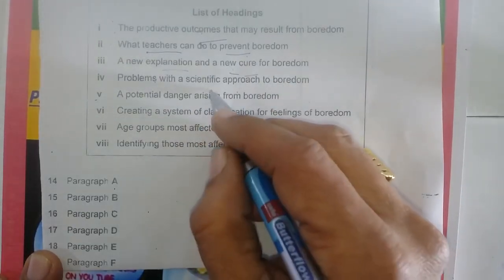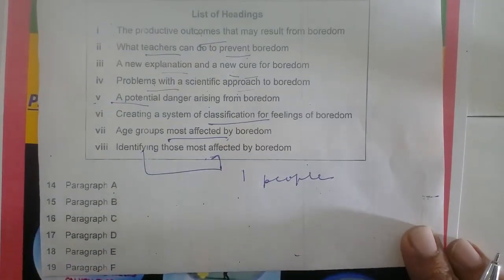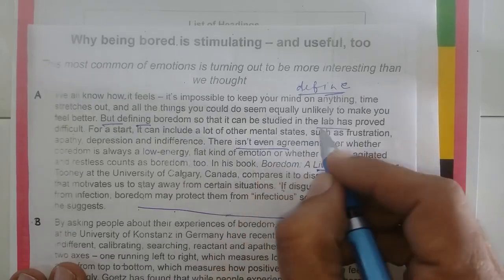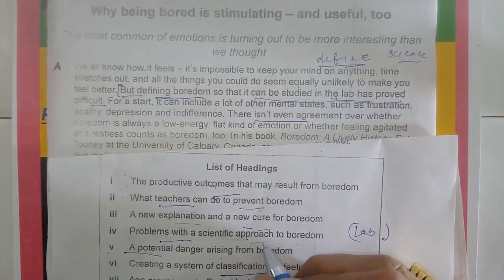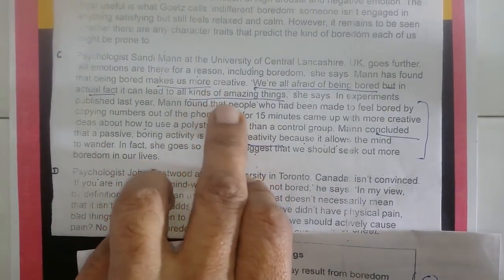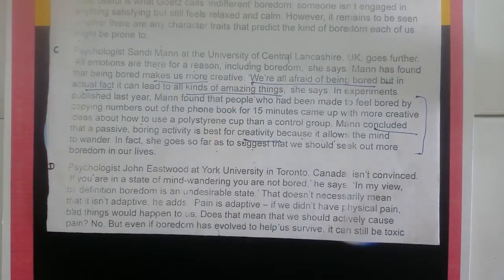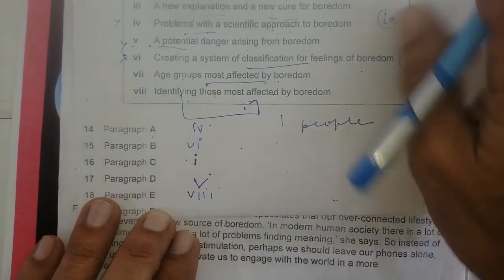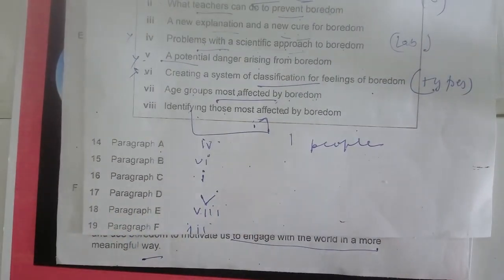IELTS READING 8.5 BAND TIPS TRICKS TECHNIQUES PARVINDER RANDHAWA GURU IBSL AMBALA INDIA